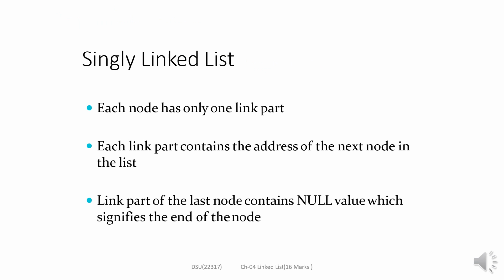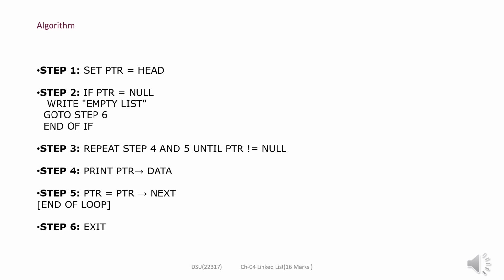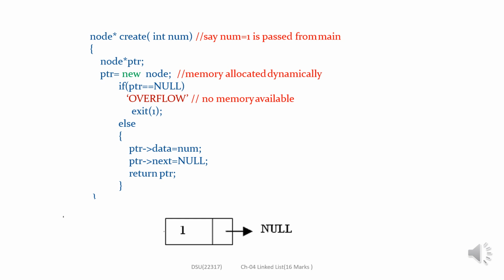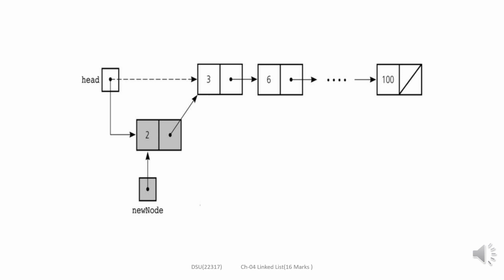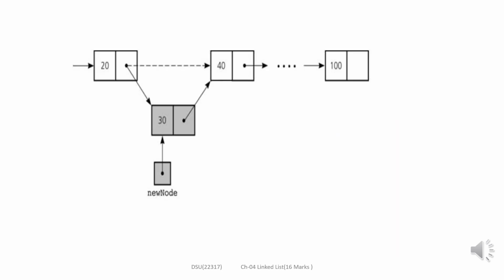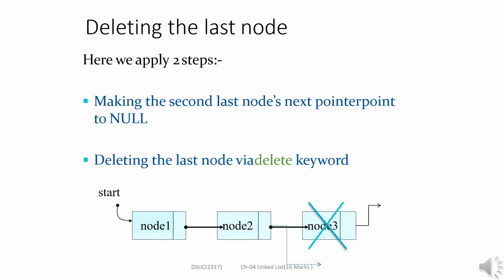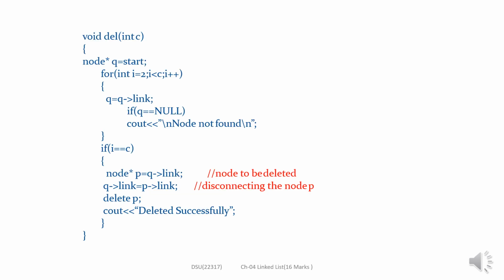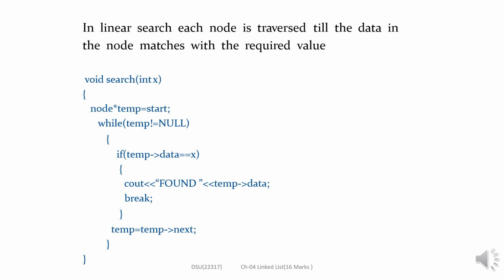DSU Ch 04 L2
4.3 OPERATIONS ON LINKED LIST